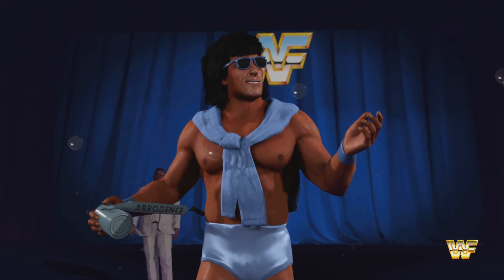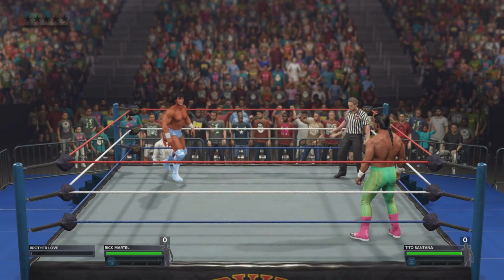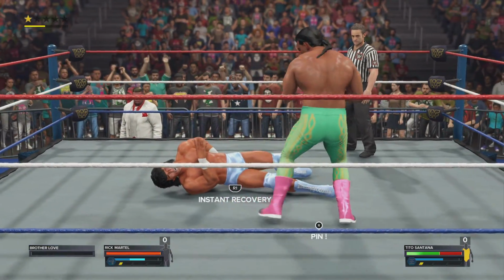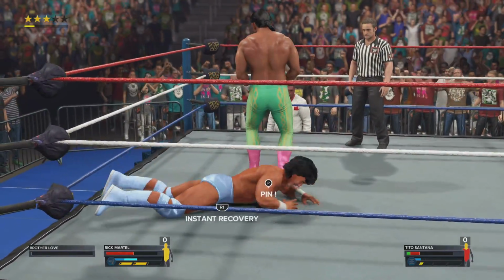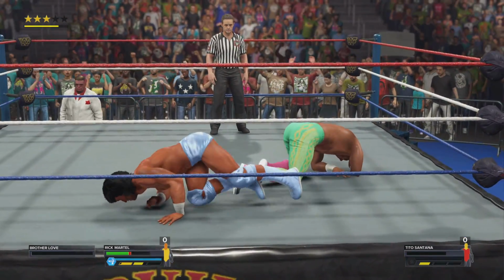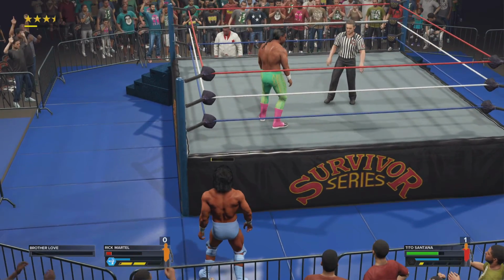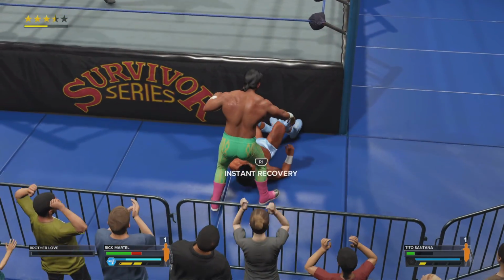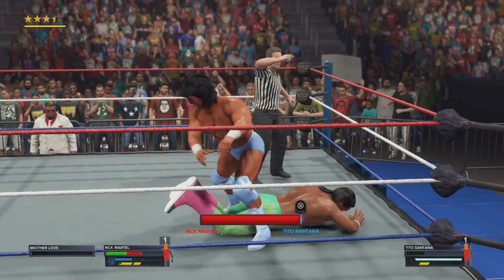WWE 2K23_Survivor Series 89 2/3 Falls Match Rick Martel vs Tito Santana